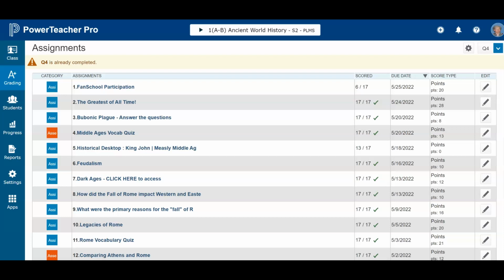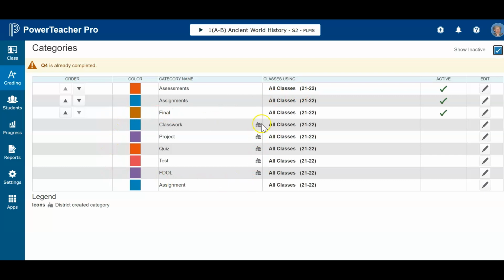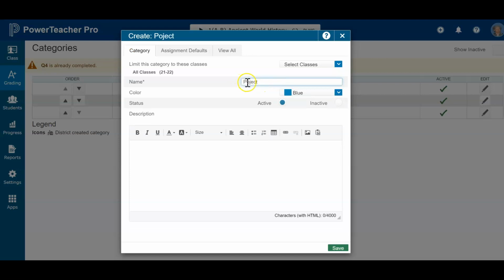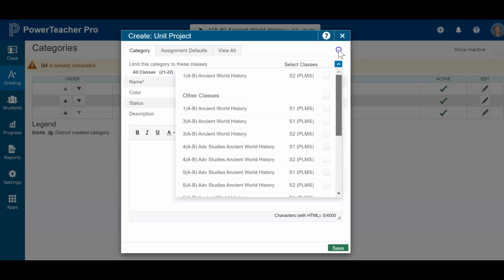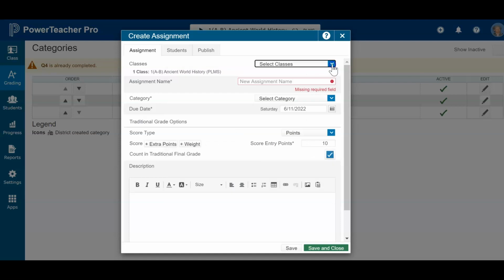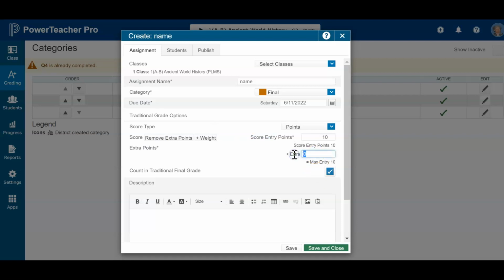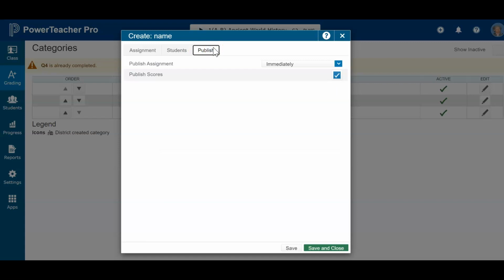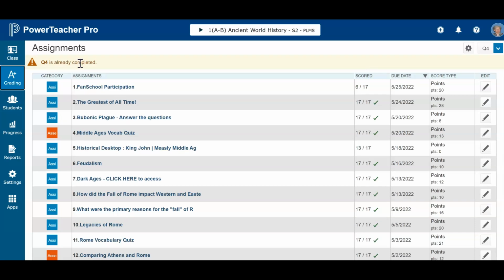Power Teacher Pro - Categories and Assignments